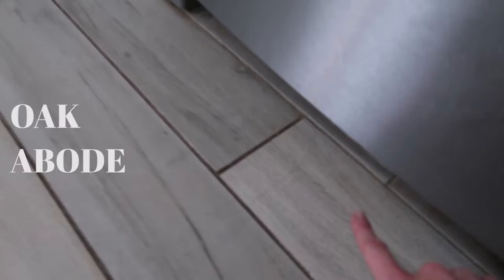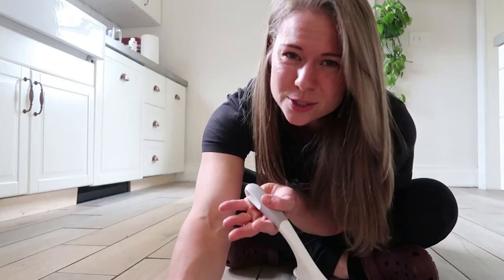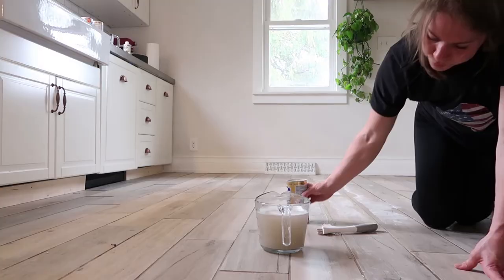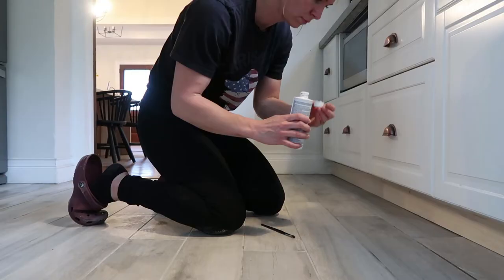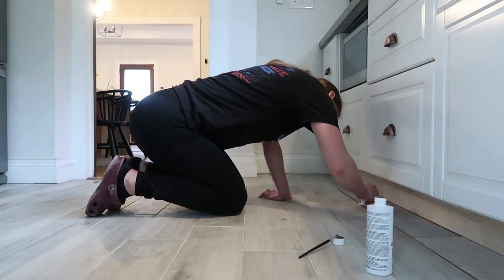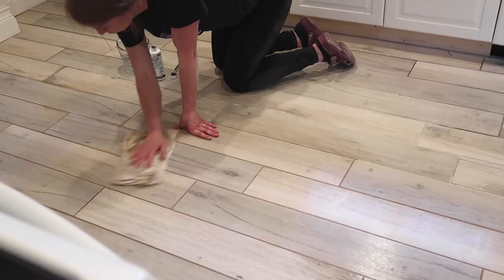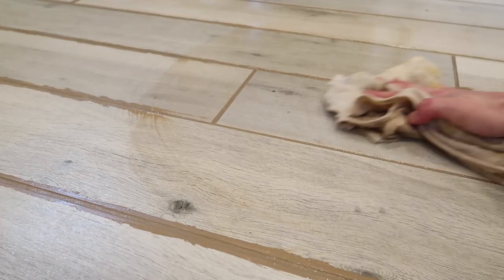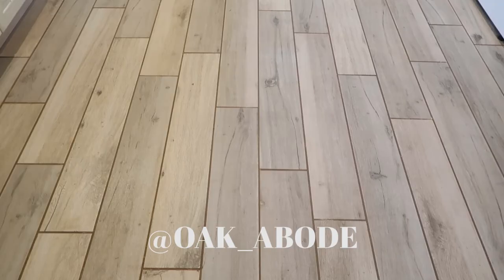DIY TILE FLOOR UPDATE | PAINTING GROUT LINES for Clean & Refreshed Look | $15 Easy House Project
This was SO much easier than scrubbing grout. This technique for applying grout paint has resulted in a product that is still holding up great. Here's exactly how we did it.

AUDIBLE: Get your first month free and TWO free books by going

*We're not pros, so we always recommend following manufacturer instructions! This comes at no extra cost to you. Thanks!